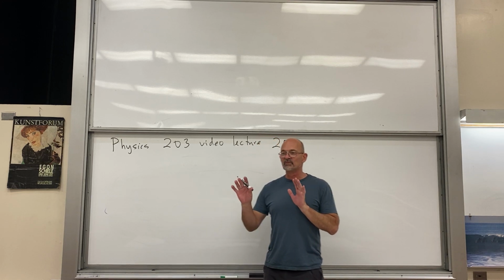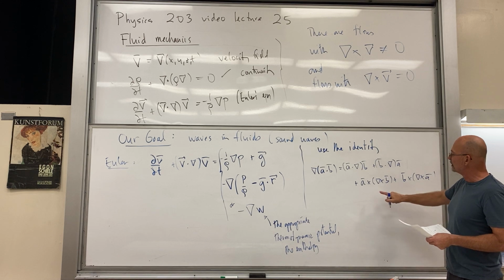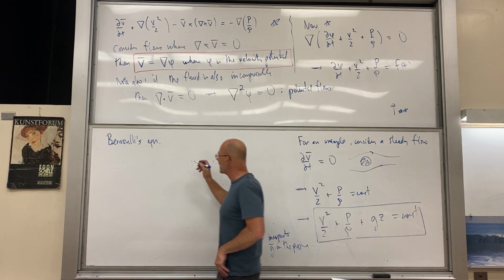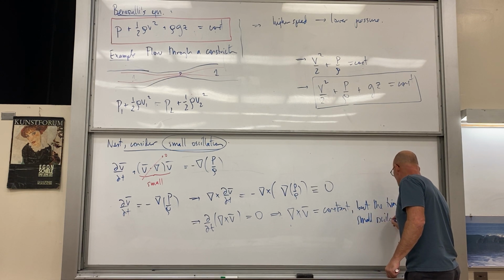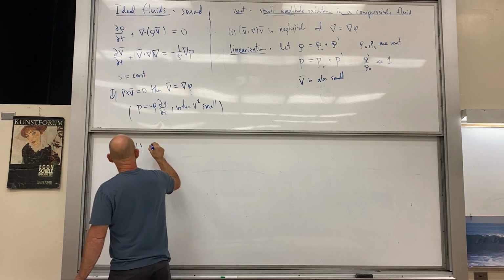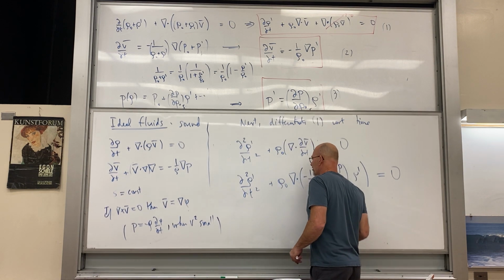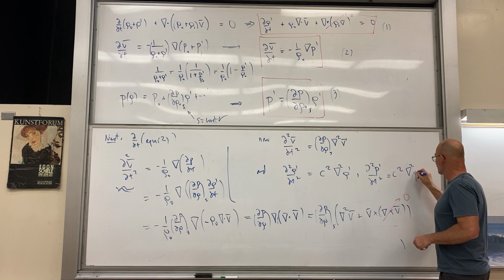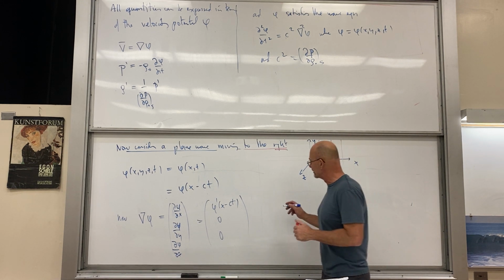physics 203 fall 2020 video lecture 25